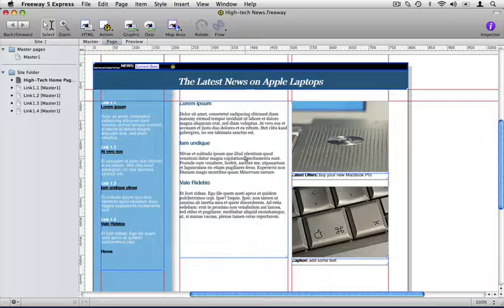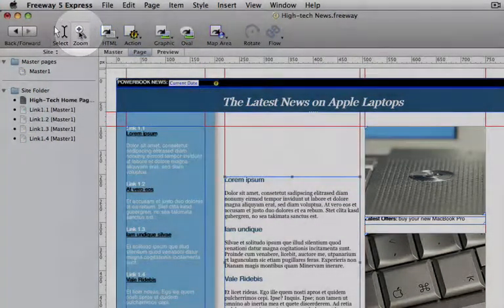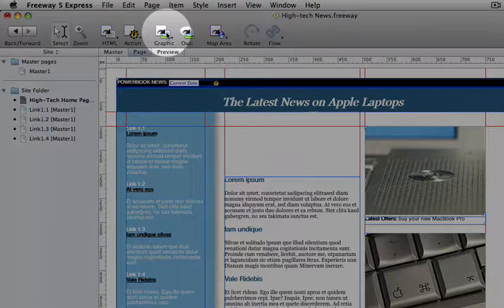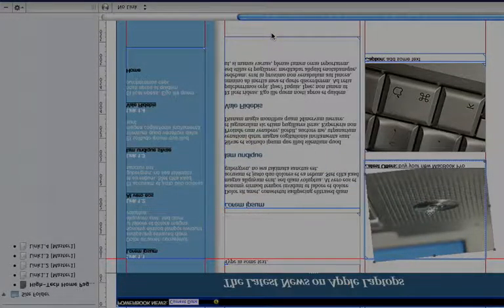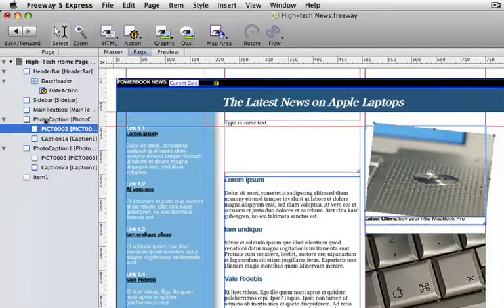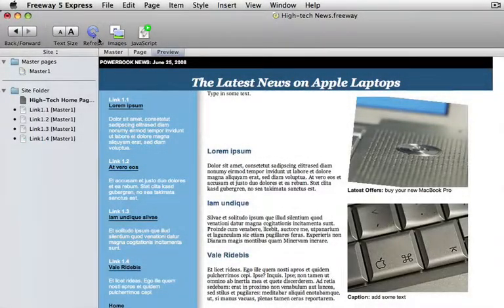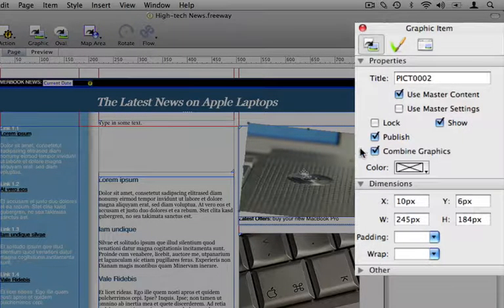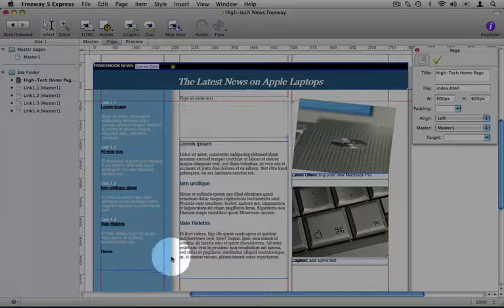12 - Freeway Moments - Exploring the Interface